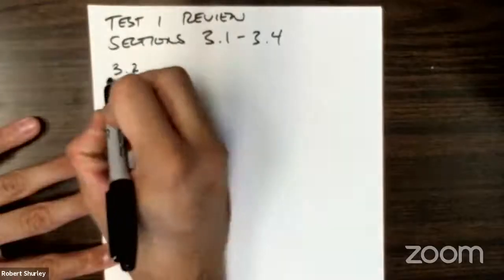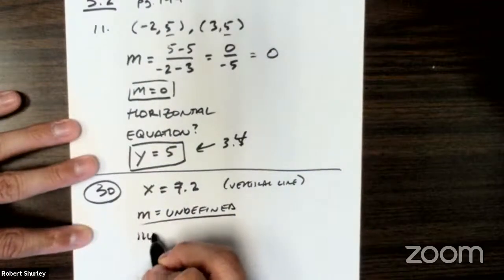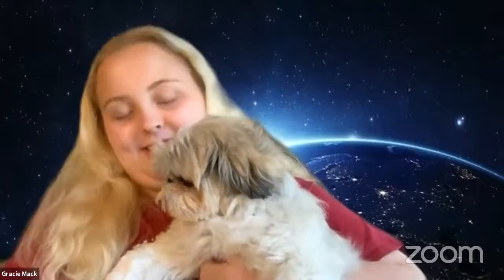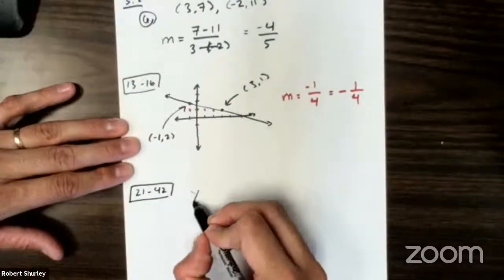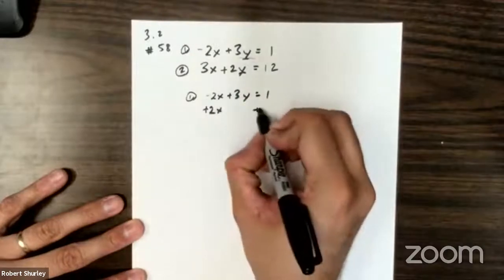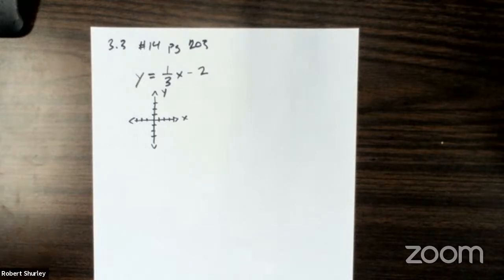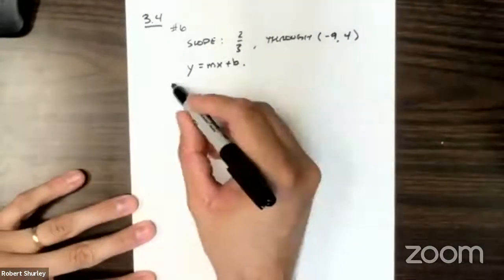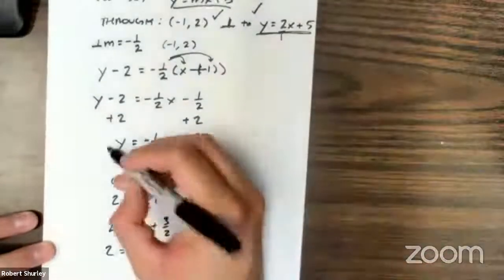Review Test 1 3.1-3.4